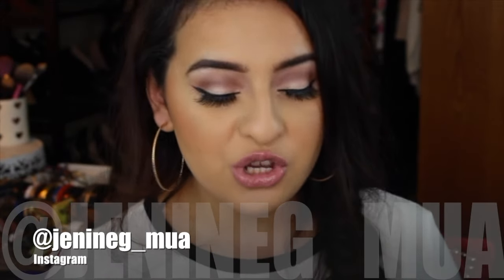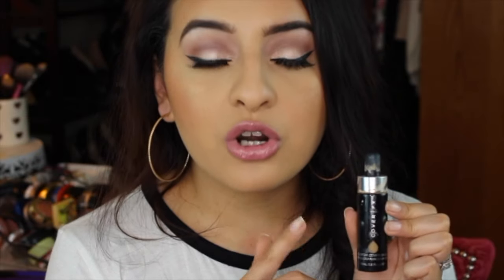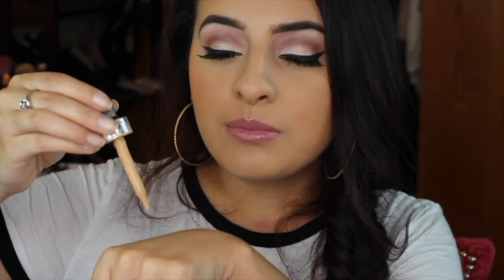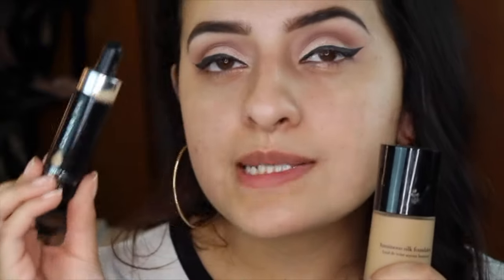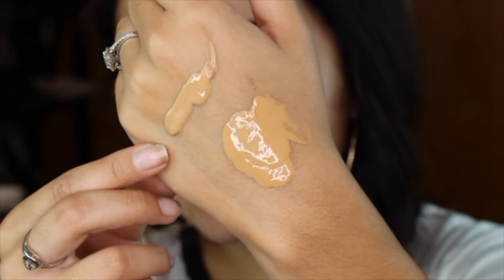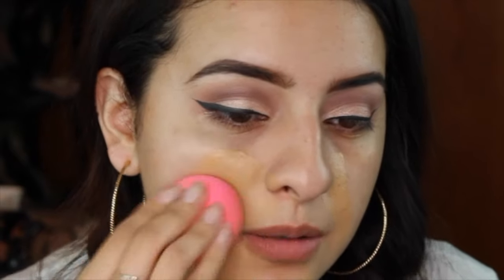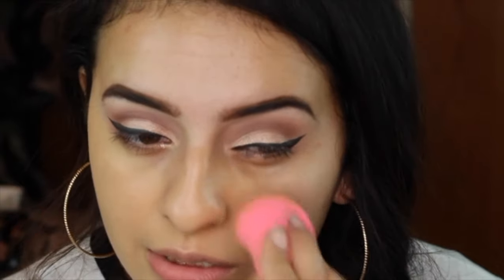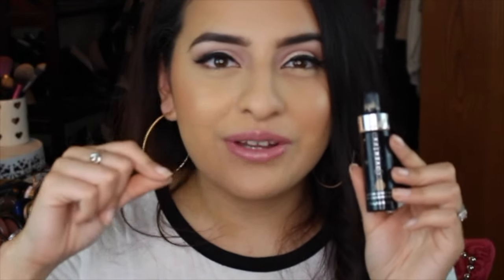HOW TO USE COVER FX CUSTOM COVER DROPS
READ ME
Hey everyone! I hope you find this video helpful, let me know your requests in the comments down below! :)

U P D A T E D C O U P O N C O D E S

My FAVE Flat iron-- MEGASTAR + ARGAN OIL = FREE US SHIPPING $79 W/CODE "MEGAGOOD"

POWER COUPLE SET + FREE US SHIPPING $79 W/CODE "POWERSET"